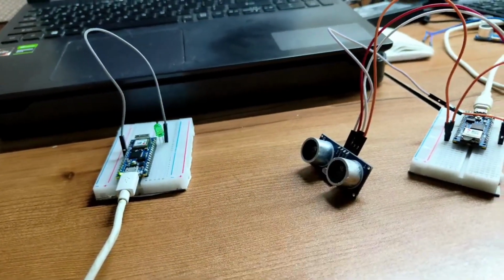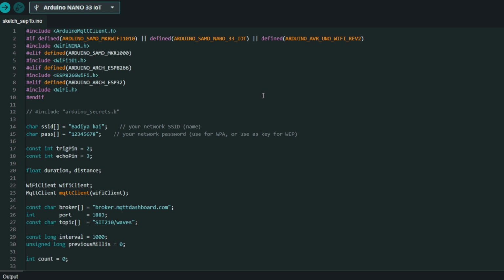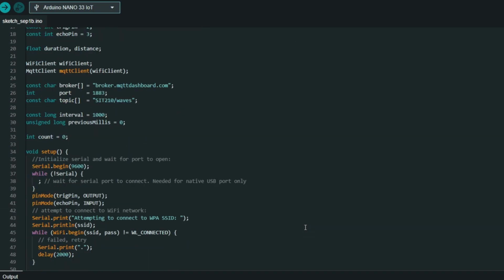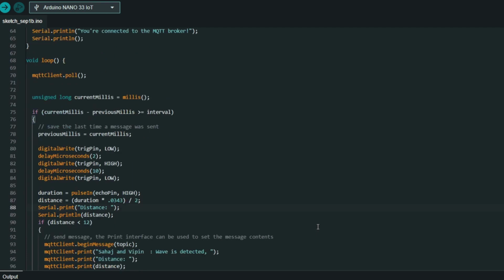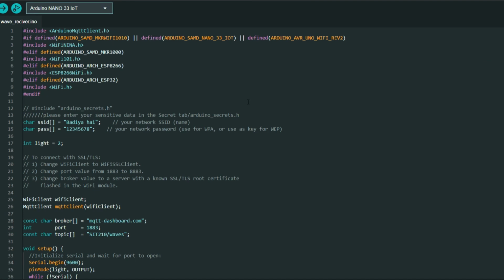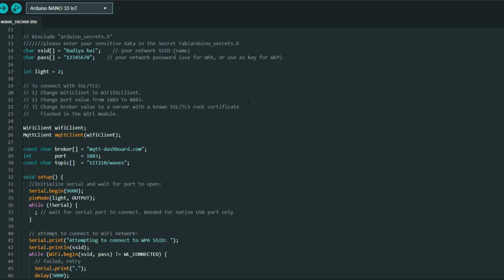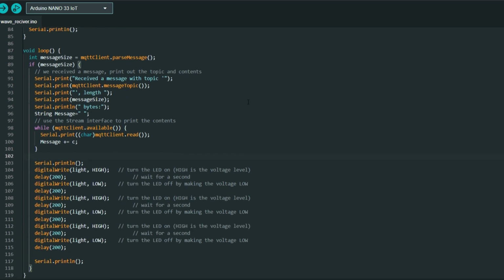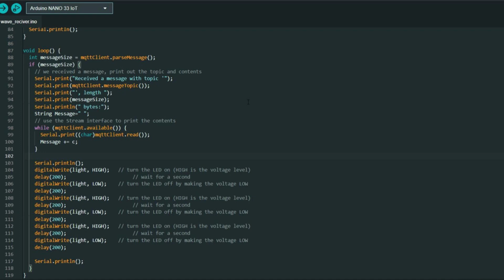Task 3.3D | SIT 210